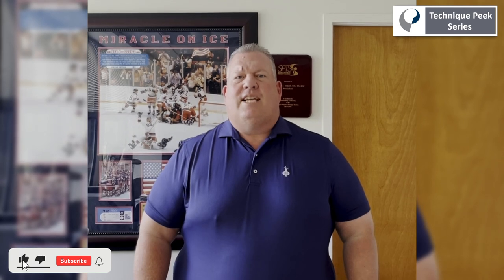Tyler Twist Eccentric Exercise for Golfer's Elbow | Technique Peek Series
This Technique Peek Series video features Timothy F. Tyler, MS, PT, ATC demonstrating the Tyler Twist eccentric exercise used to treat medial epicondylitis or Golfer's Elbow.